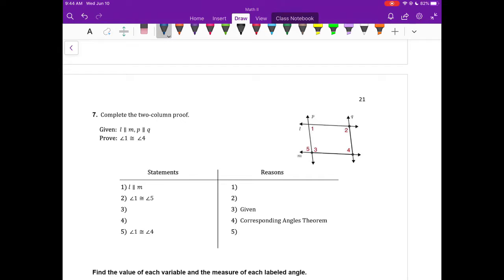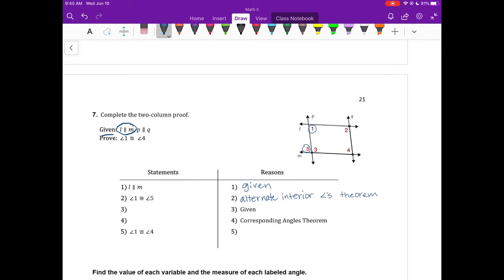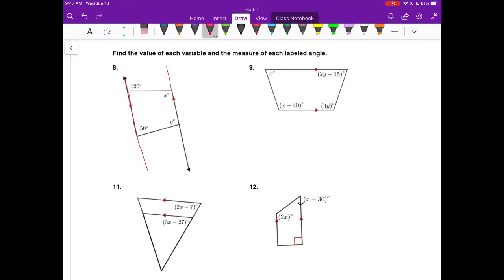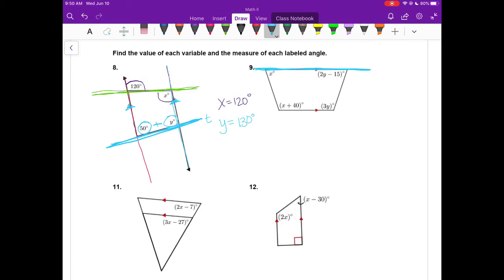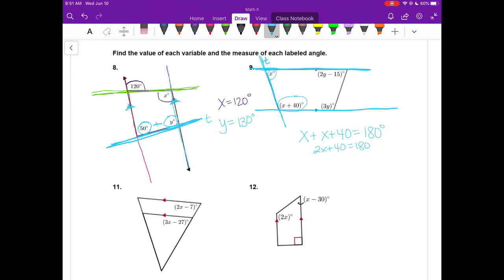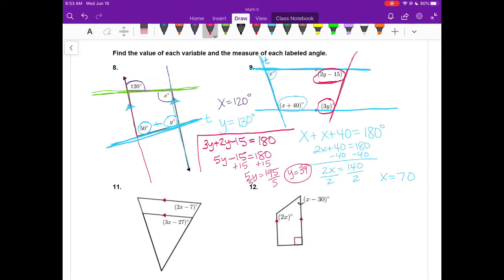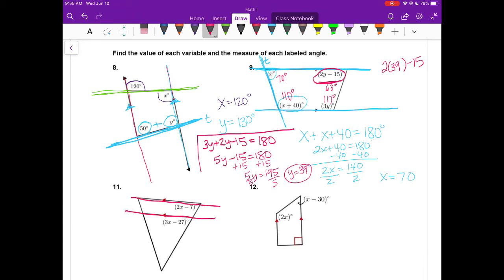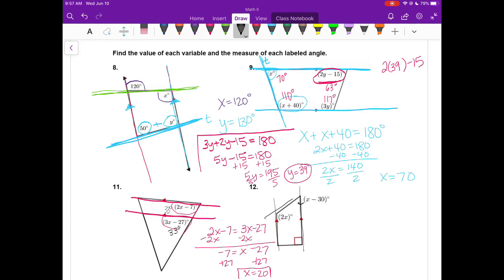M2_P5_7-11